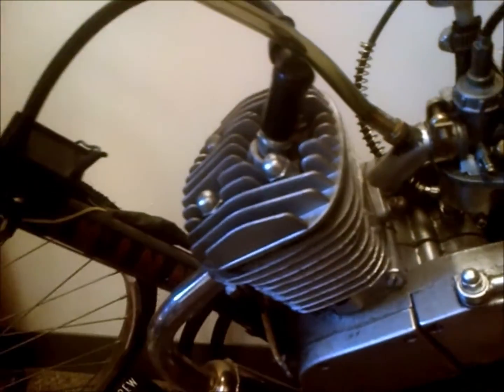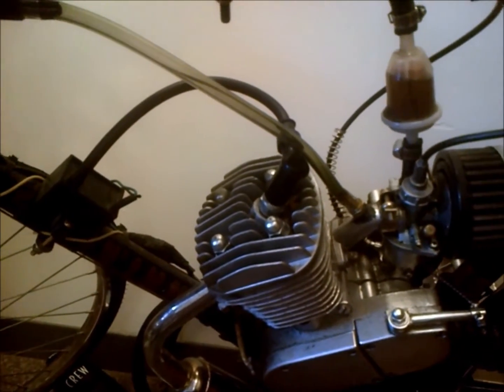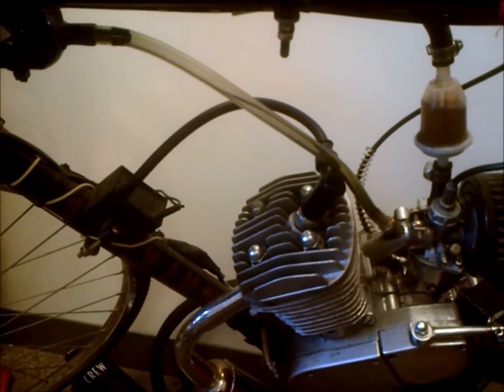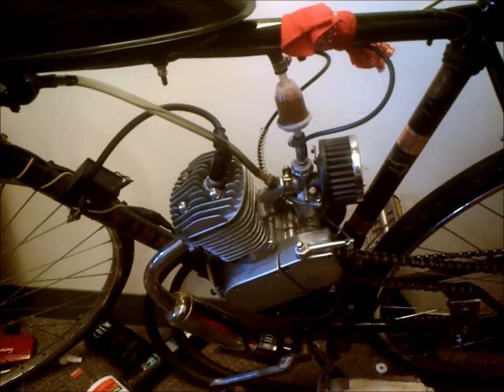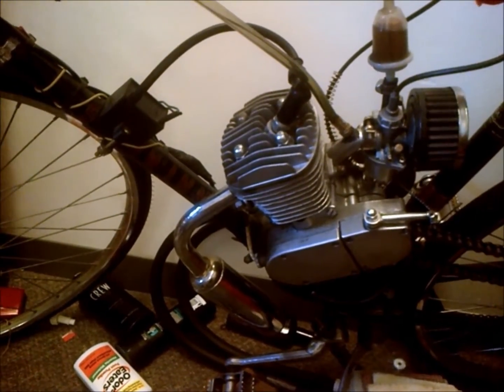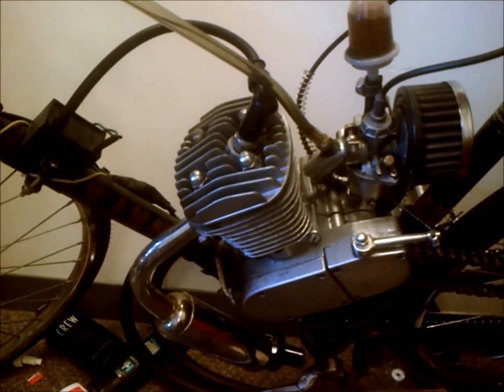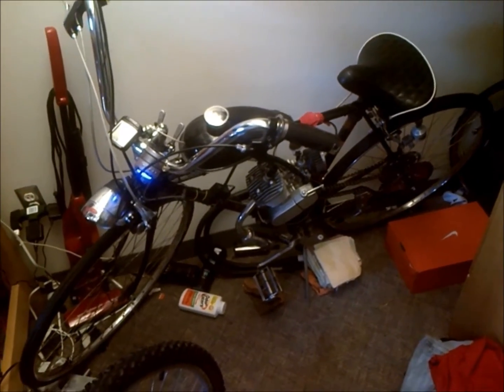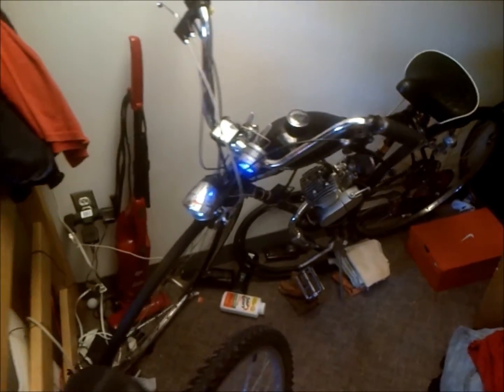Compression PSI to Compression Ratio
an explanation of the relationship between compression psi and ratio